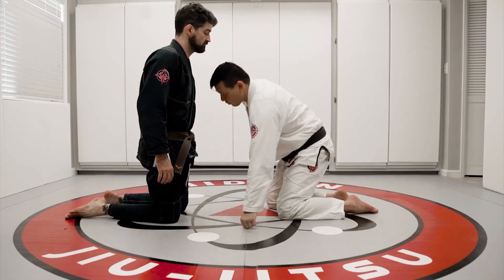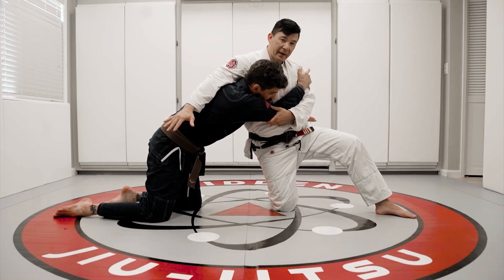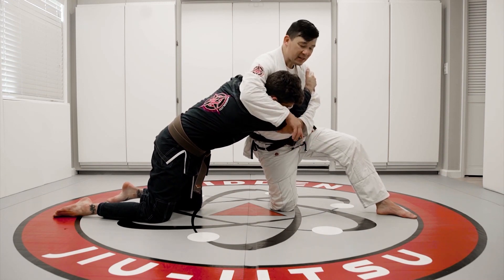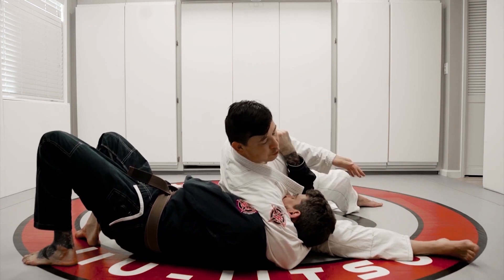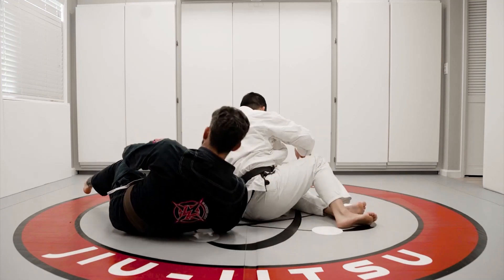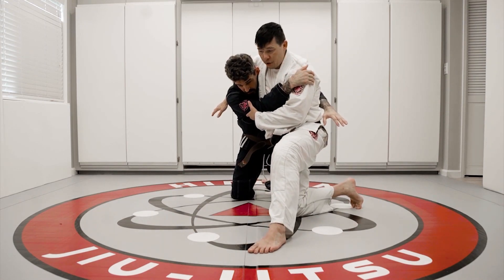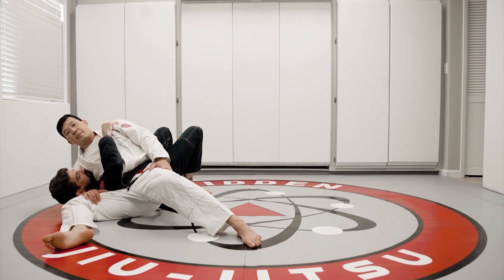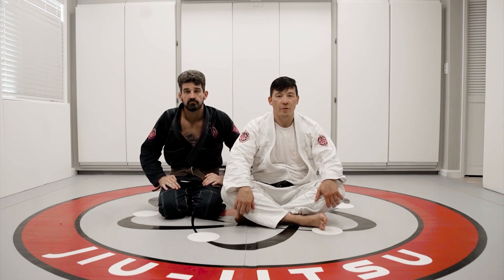Entry Into Scarf Hold From the Knees Grabbing the Head and Sliding into Position by Henry Akins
ENTRY INTO SCARF HOLD FROM THE KNEES GRABBING THE HEAD AND SLIDING INTO POSITION

Henry Akins is a highly regarded black belt under Rickson Gracie.  This is an excerpt from his new release, THE SCARF HOLD: THE SOUL STEALER available exclusively from BJJFanatics.com.